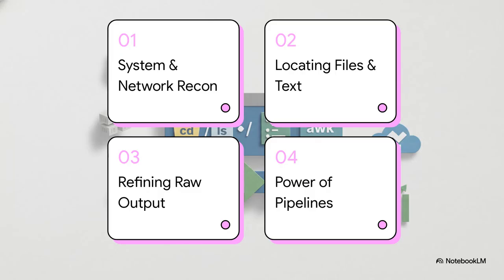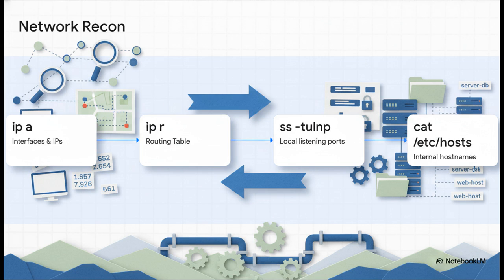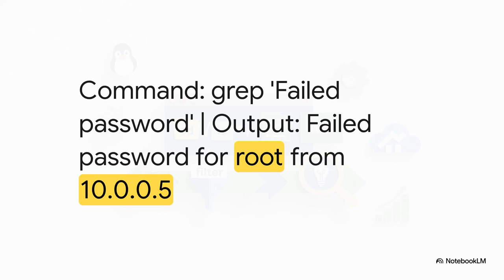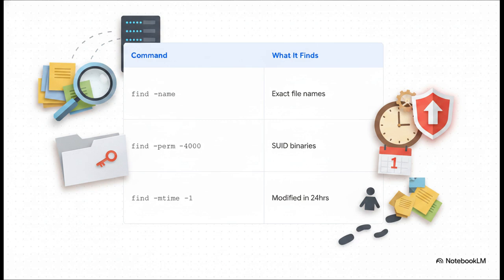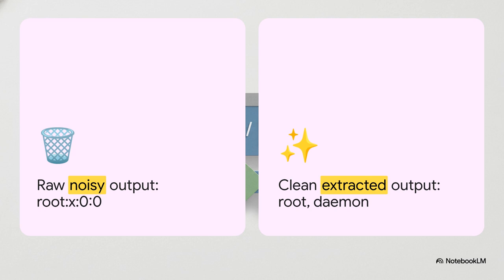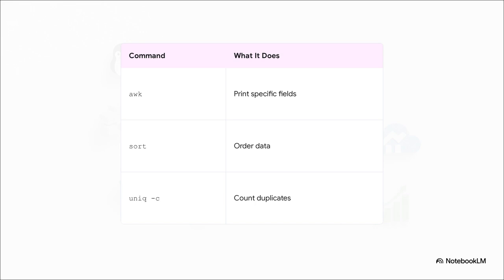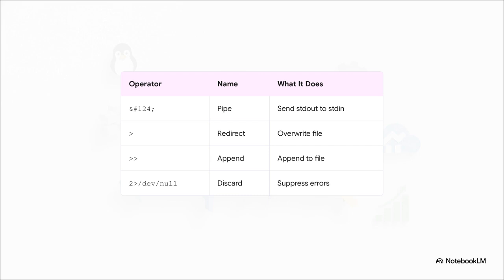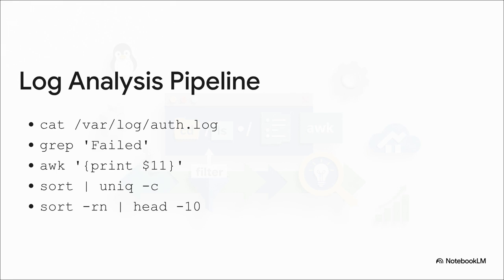Learn Hacking week 3 day 2 (Linux command-line tools used in penetration testing)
The video  teaches essential Linux commands (grep, find, awk, cut, sort, uniq, ps, ss, ip, pipes, redirection) for cybersecurity tasks — searching logs, finding SUID binaries for privilege escalation, processing text, inspecting processes, mapping networks, and building forensic pipelines.